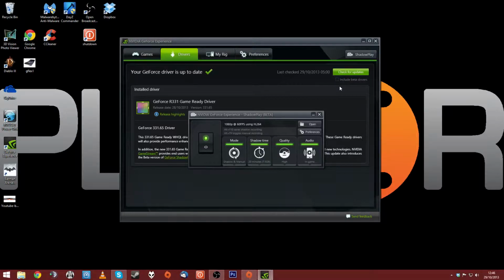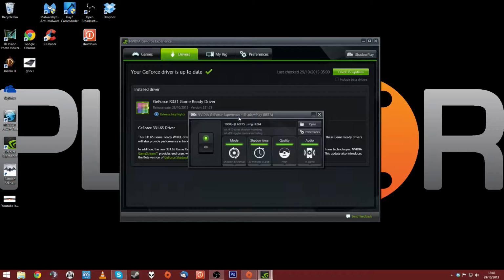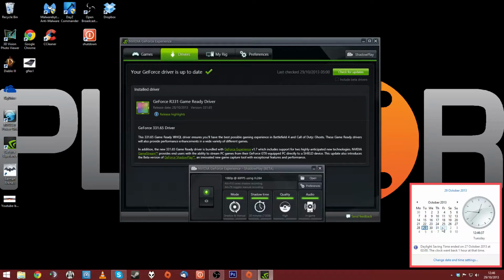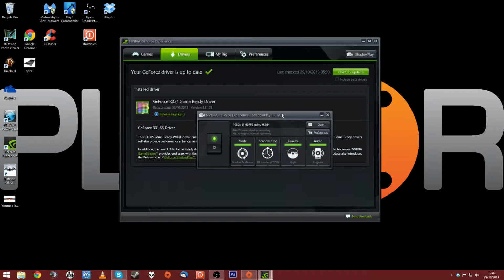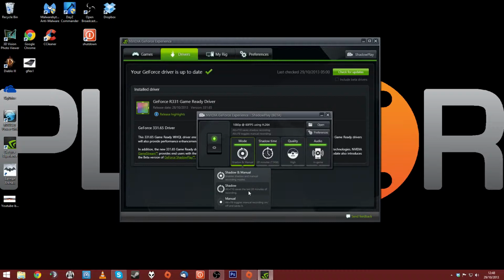nVidia ShadowPlay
Overview of nVidia Shadowplay which was released 28/10/2013.

Includes basic setup and some gameplay recorded using Shadowplay.

As well as my own thoughts and opinions.

The above includes Geforce Experience 1.7 which includes Shadowplay.